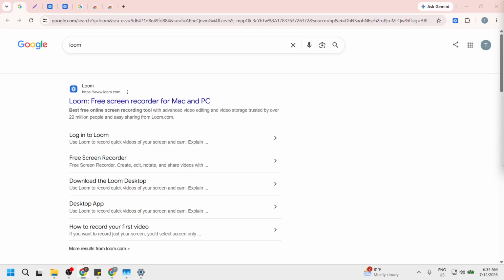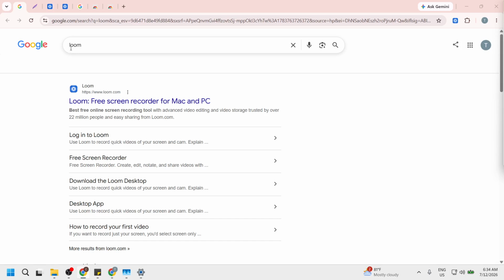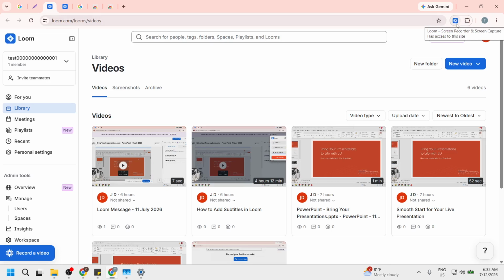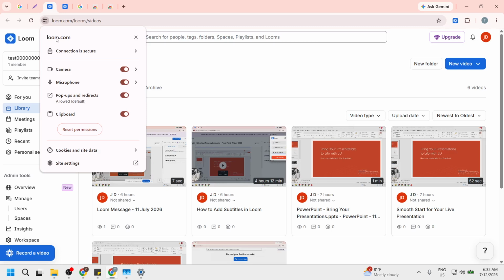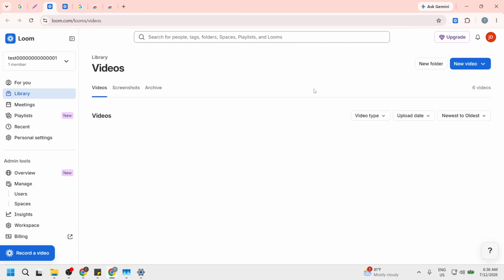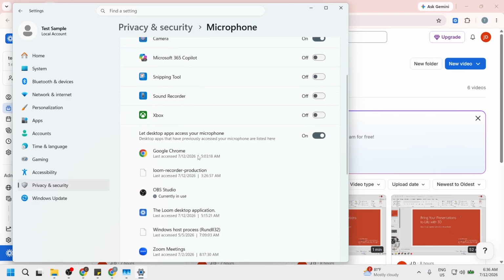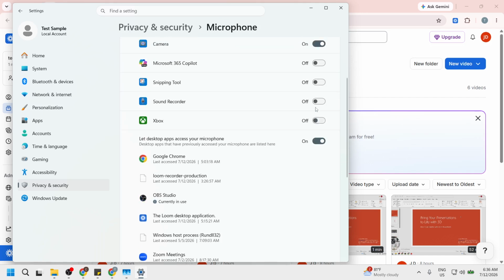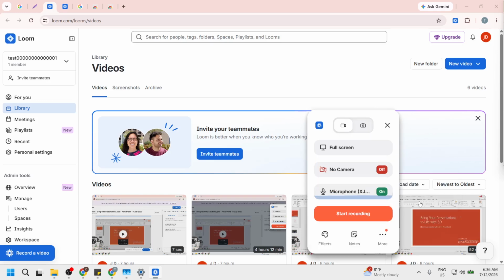How to Fix My Microphone Not Working in Loom [2026 Full Guide]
How to Fix My Microphone Not Working in Loom

Is your microphone not working in Loom? Don’t worry! In this video, we’ll guide you step-by-step on how to troubleshoot and fix your microphone issues effectively. Starting with how to access the official Loom website, we’ll walk you through the essential settings and permissions required for your microphone to function correctly. We’ll also highlight common pitfalls, such as your browser blocking access, ensuring you're well-informed. From logging into your Loom account to managing privacy settings on your device, we’ll cover everything you need to ensure your microphone is ready for recording or video calls. By following these practical steps, you’ll regain microphone functionality in no time. If you're ready to solve your audio challenges and enhance your Loom experience, hit play now!